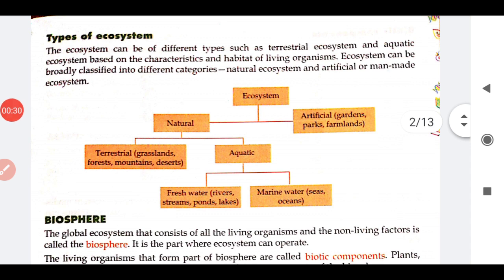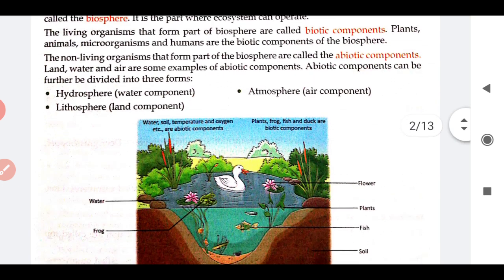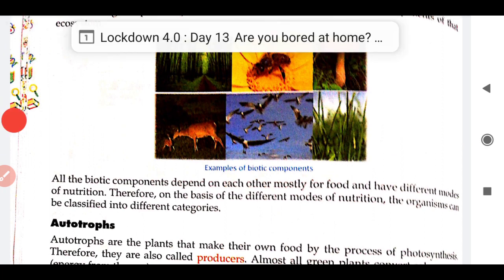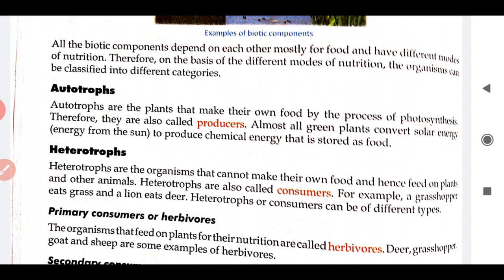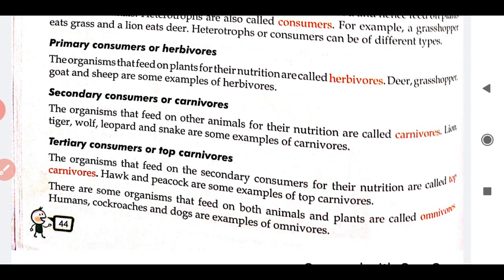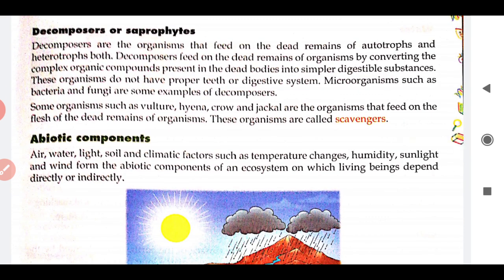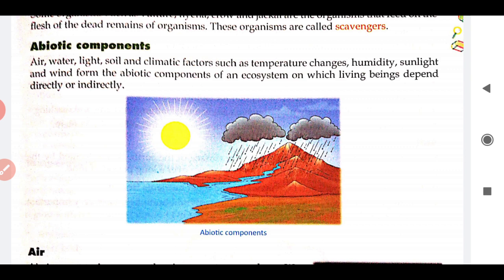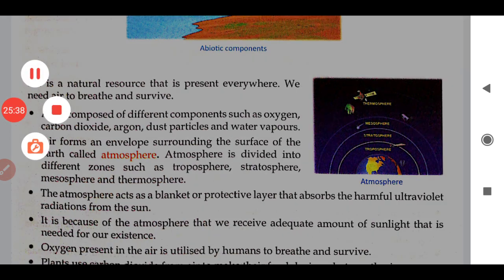Part-2. Biosphere, abiotic and biotic components.